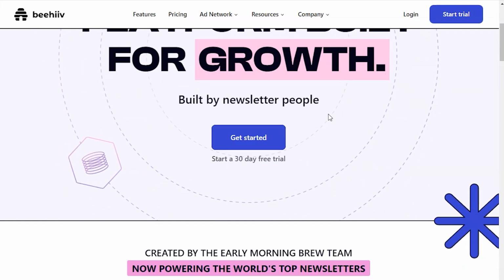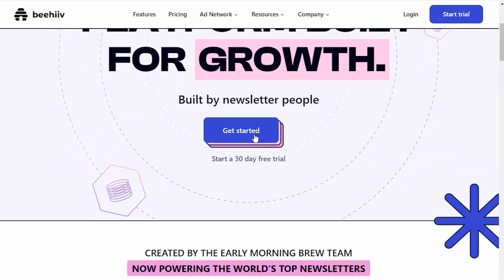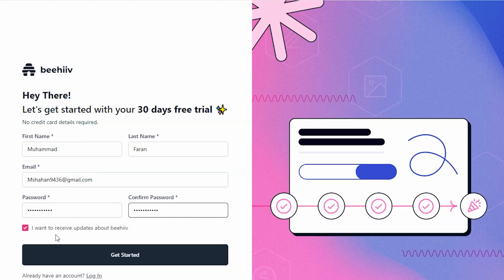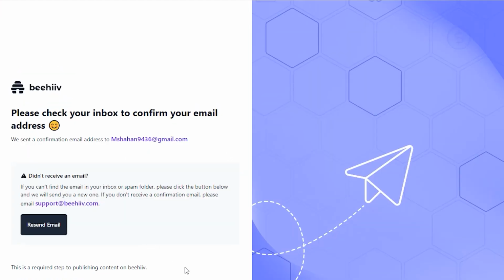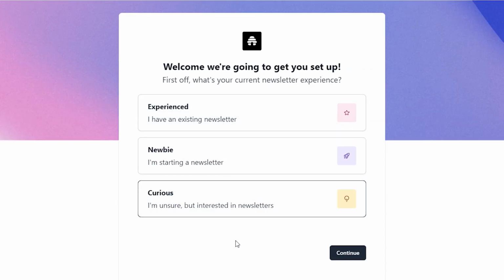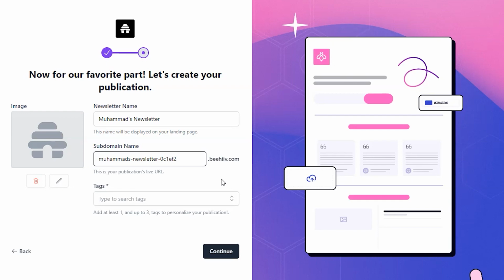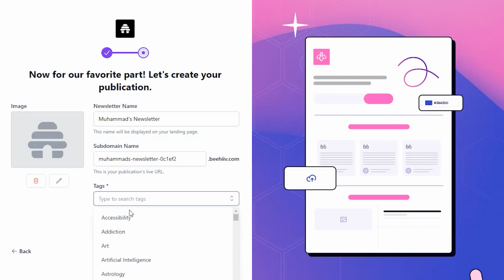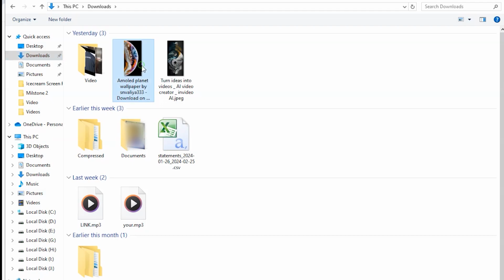How to try Beehiiv newsletter for FREE | 2025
Explore the world of Beehiiv Newsletter and learn how to try it for free in 2025. In this video, I will show you the features, benefits, and potential of Beehiiv without any financial commitment. Whether you're a business owner, marketer, or enthusiast, the Beehiiv Newsletter offers a unique opportunity to enhance your communication strategy. Drop your comments and questions below.